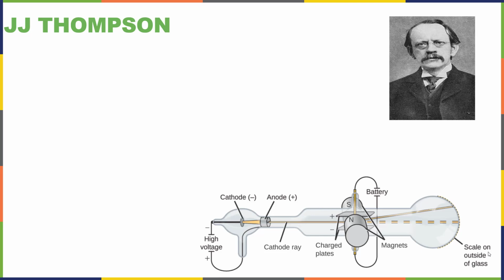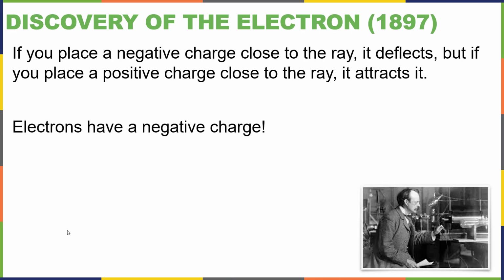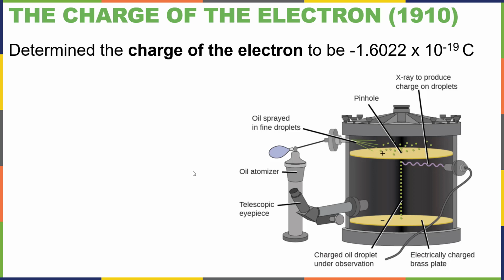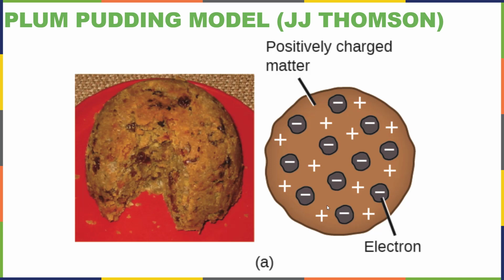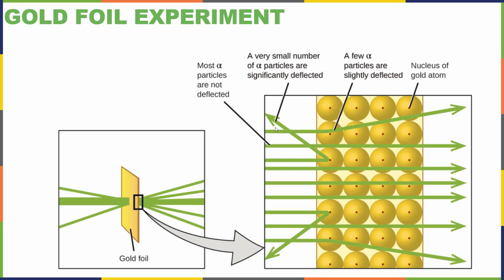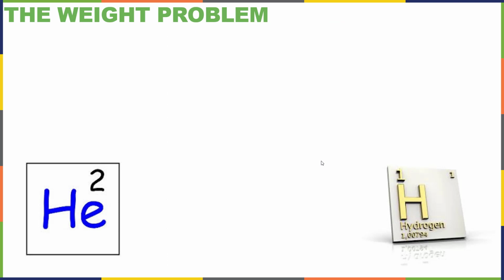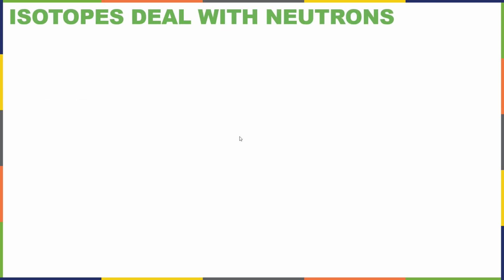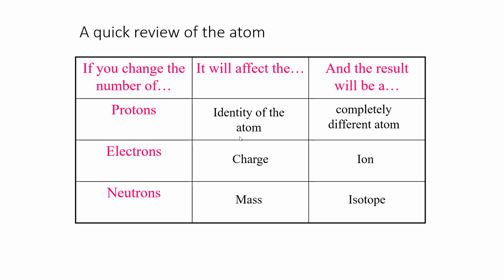2.5 Subatomic Particles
Methods and discovery of the three subatomic particles. Includes plum pudding model.